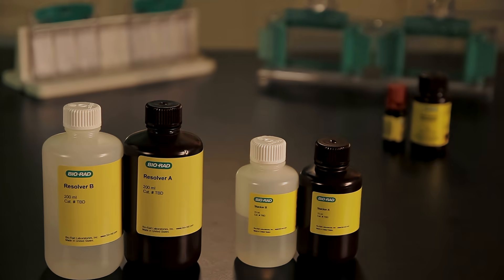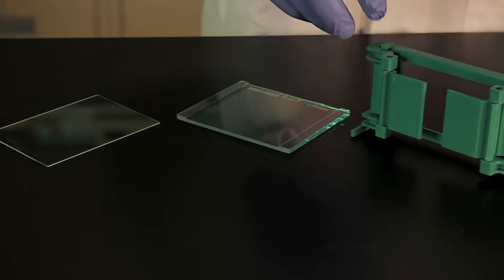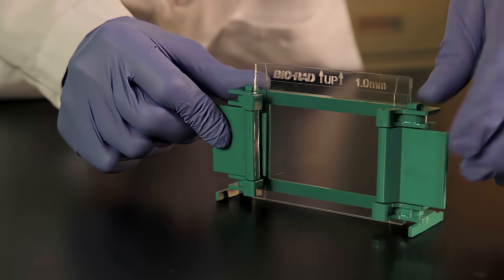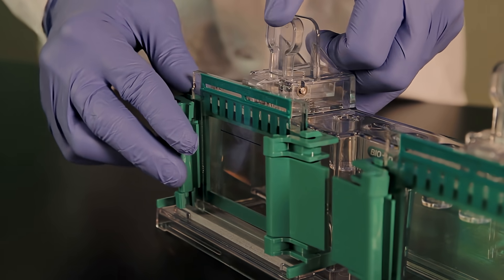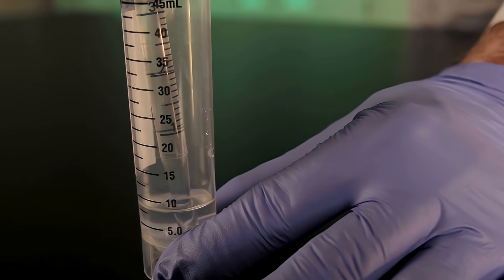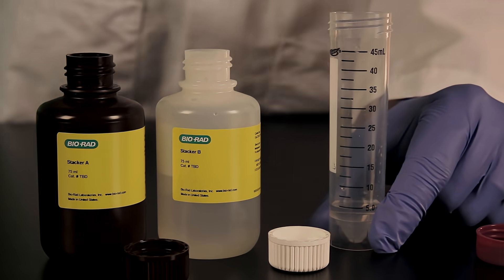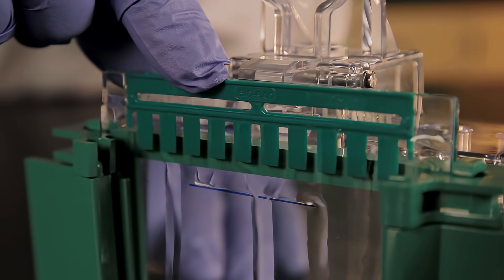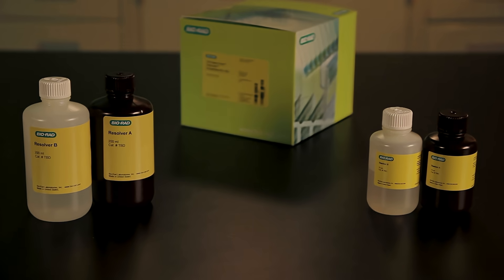Casting Polyacrylamide Gels with TGX™ FastCast™ Kits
See how easy and quickly you can cast gels with TGX FastCast acrylamide solutions.  This tutorial video walks you through the steps to cast mini gels with the Mini-PROTEAN® Tetra Cell Casting Module.

With TGX FastCast acrylamide solutions you can:
• Save time by casting both resolver and stacker simultaneously
• Store gels up to 4 weeks after casting (at 4ºC)
• Run gels in 20 min. and transfer proteins in 3 min.
• Visualize proteins in less than 5 min -- stain-free!